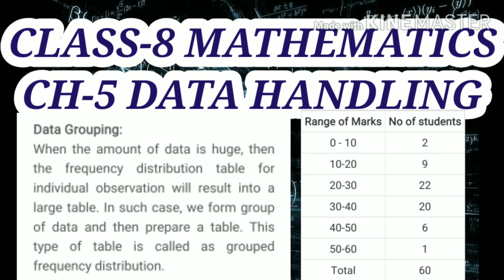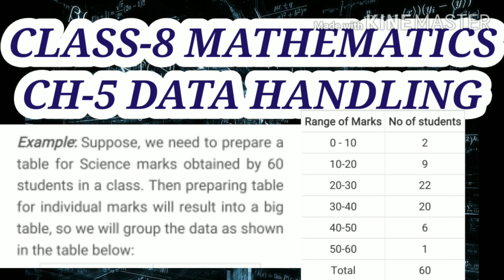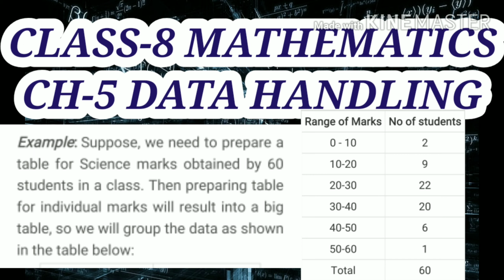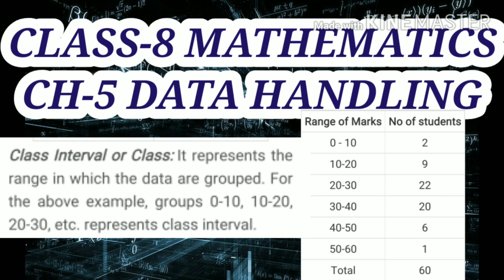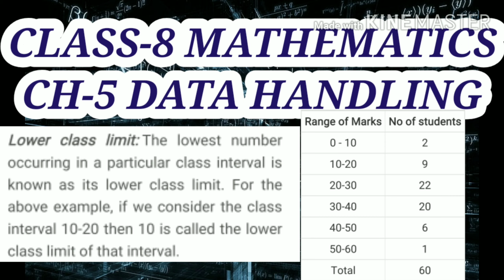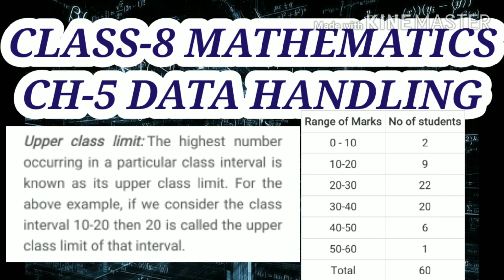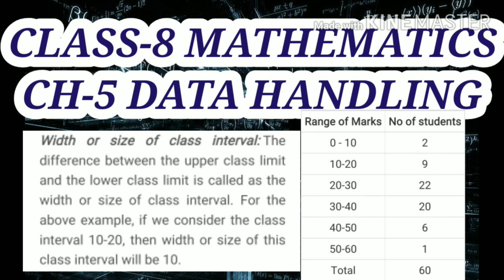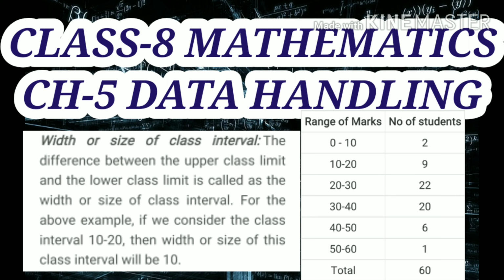Class 8 Mathematics ch-5 Data Handling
Grouping of data grouped frequency table